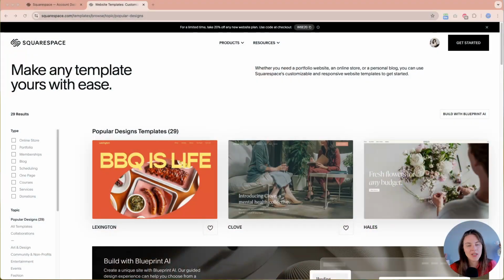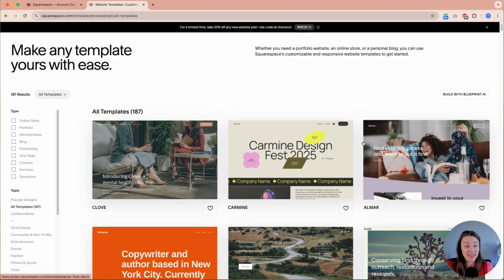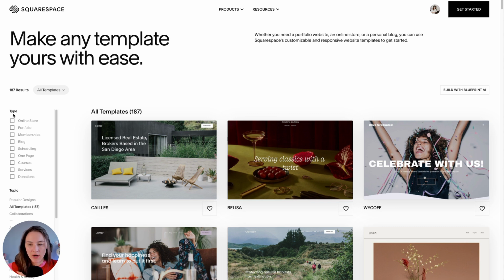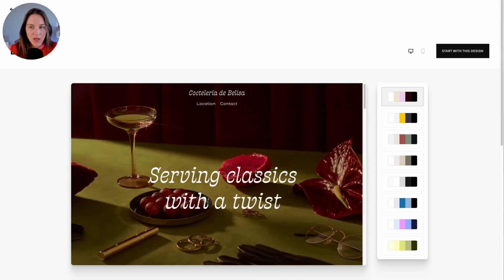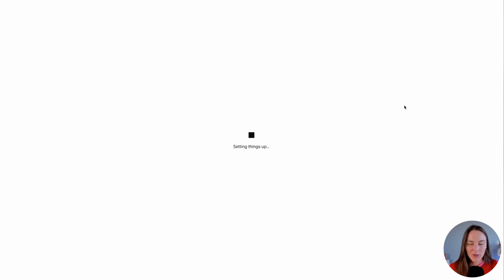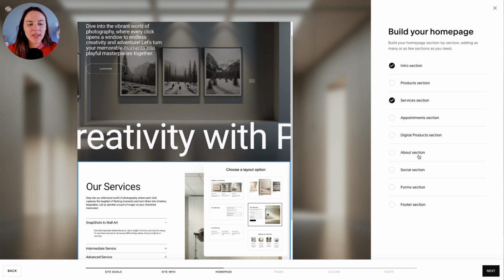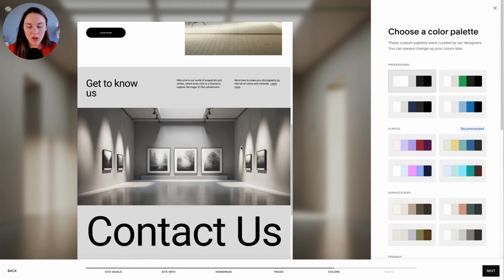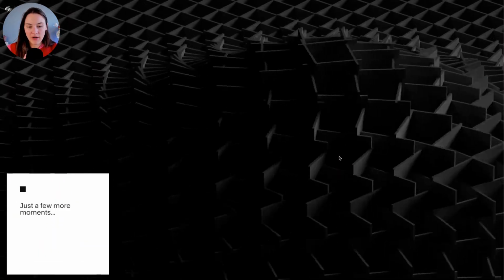How to Choose a Squarespace Template (Without Overthinking It)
Or hire my agency if you want us to set things up for you

Confused about which Squarespace template to choose? You're not alone.
In this video, I’ll walk you through the only things that actually matter – and show you how to stop wasting time comparing layouts you’ll redesign anyway.

We’ll also take a look at Squarespace’s new AI-powered blueprint tool, and how to use it to build a fast starting point that works for your business.